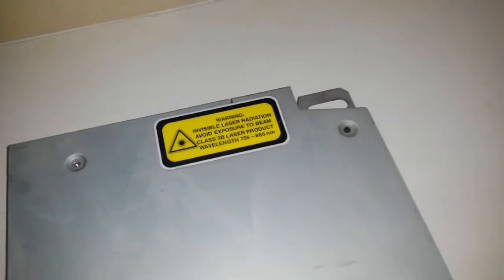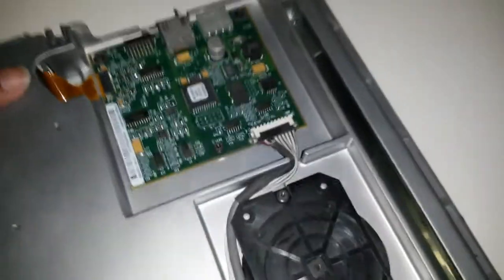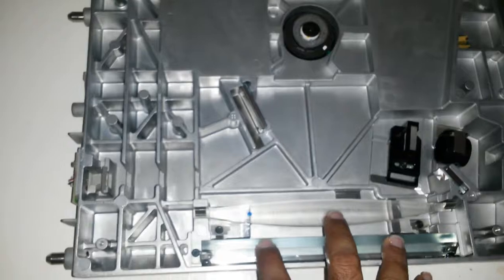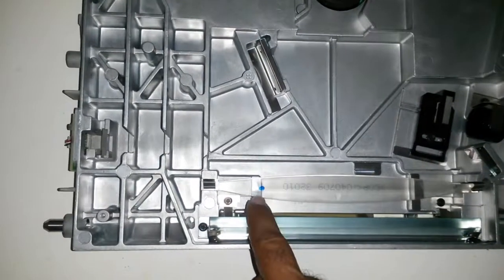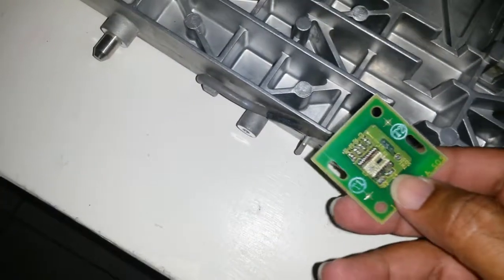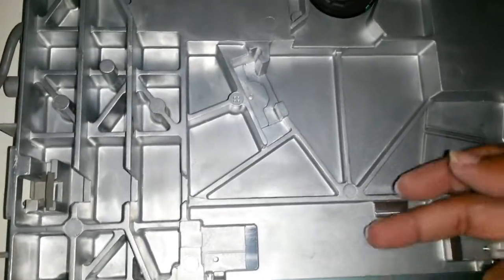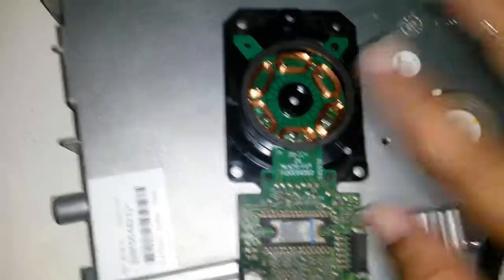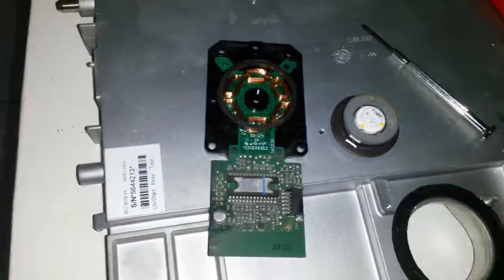107 Laser Module in the Xerox Photocopier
Laser module in the Xerox photocopier,